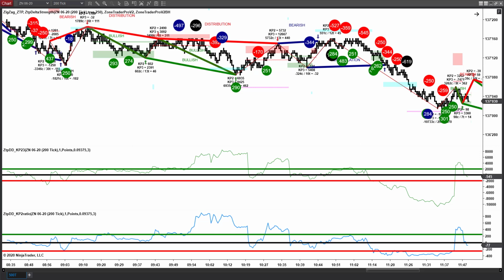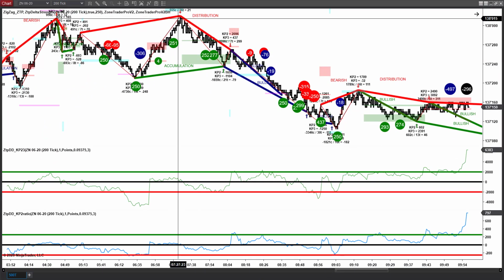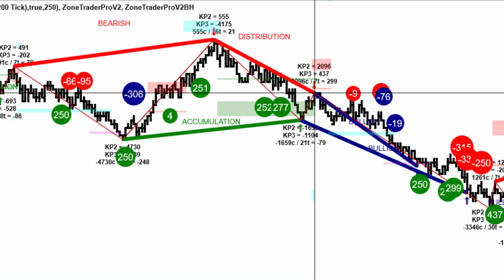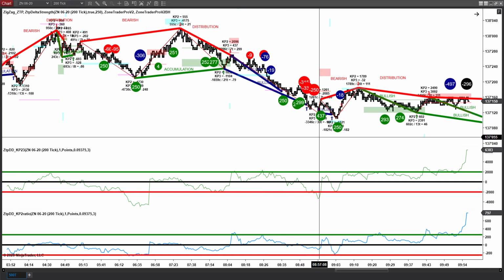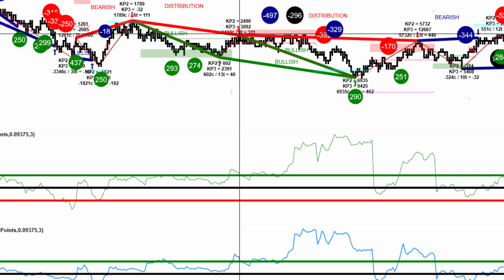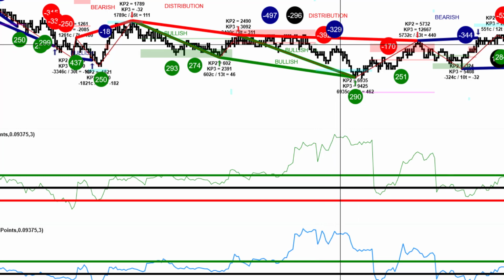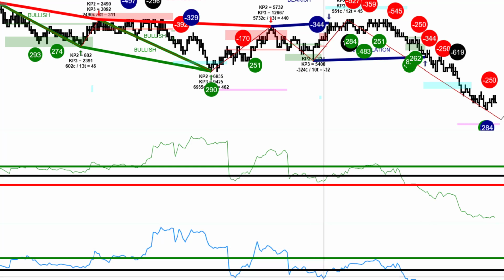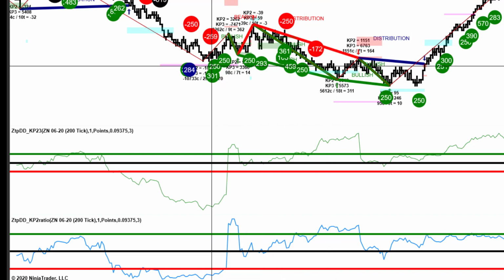Using The ZoneTraderPro KP2 Indicator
In this video we look at the new KP2 indicators and how they are used to determine market accumulation and distribution.